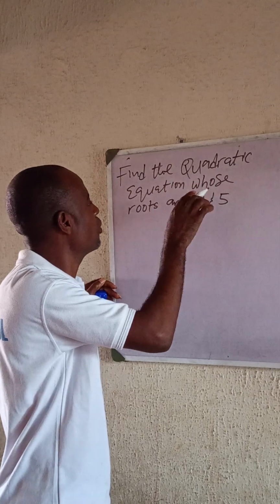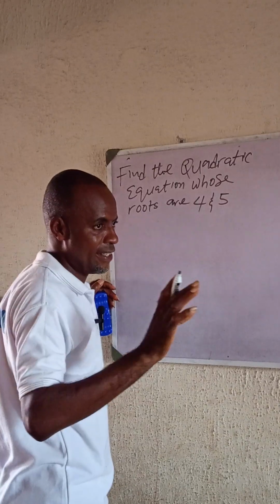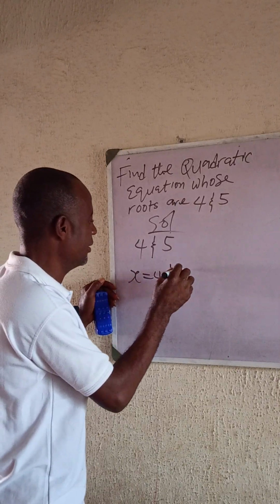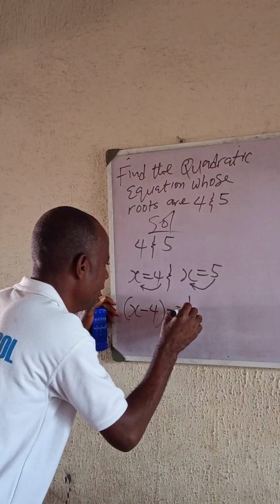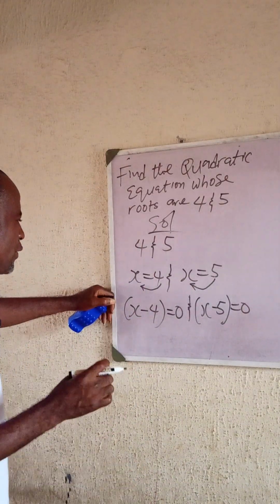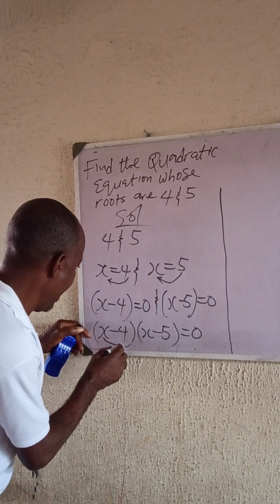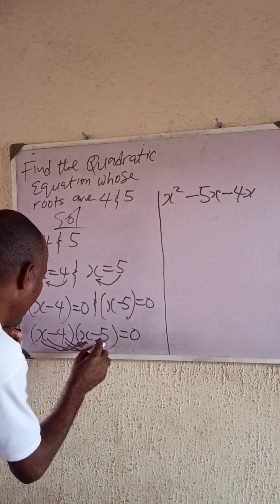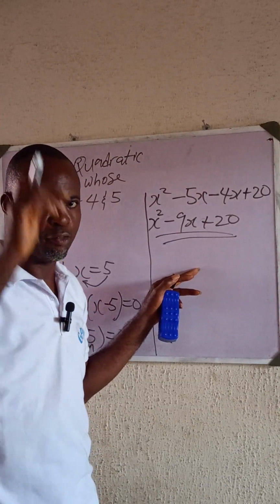Find the Quadratic equation for this question